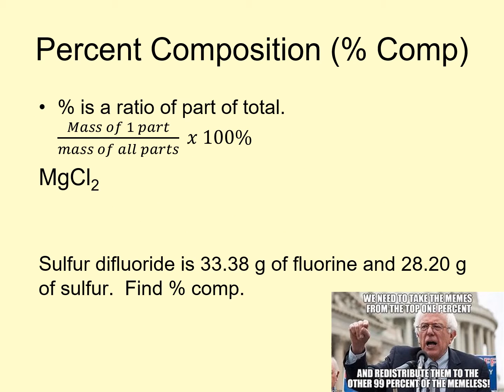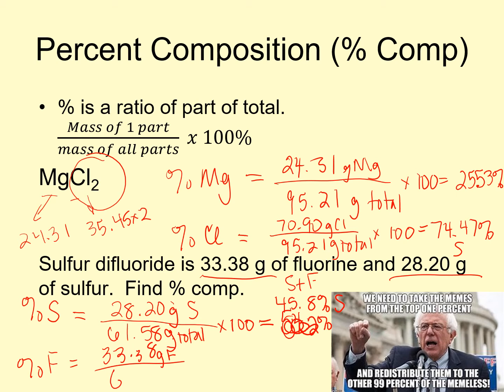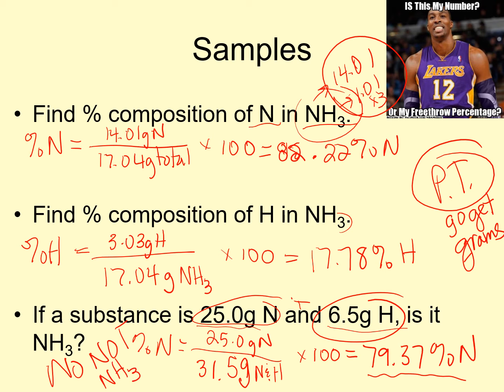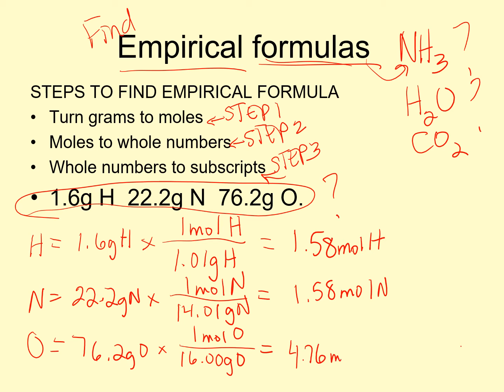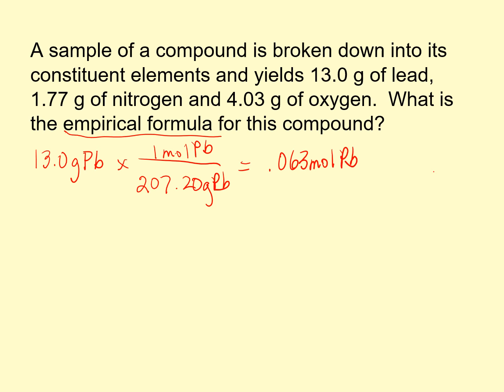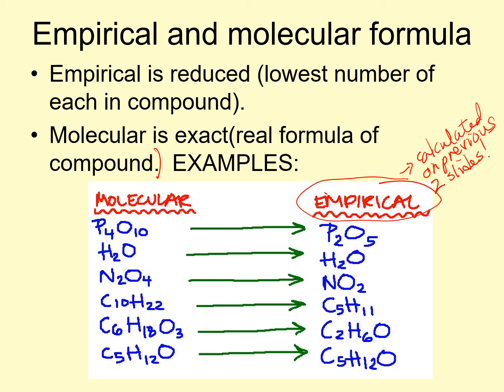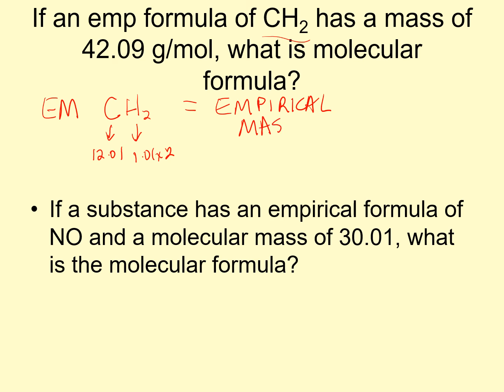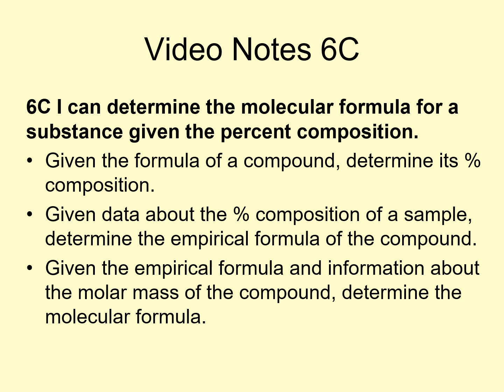LTHS CHEM 6C Objective Notes Percent Comp EF and MF HARBIN